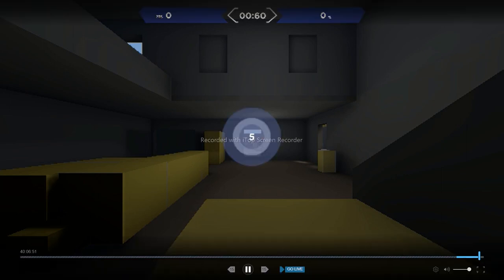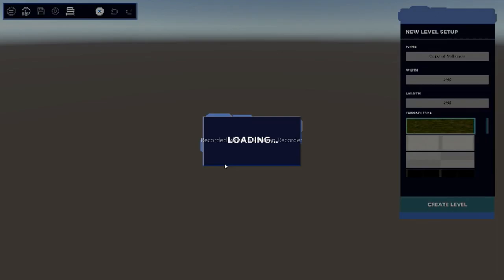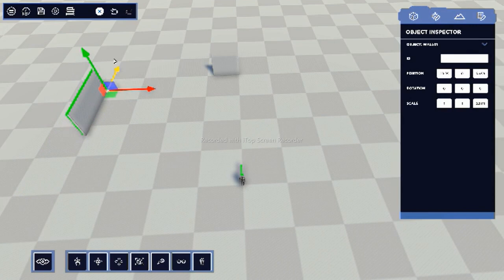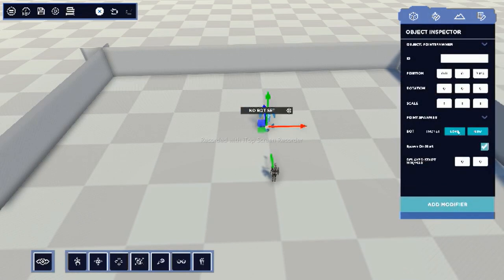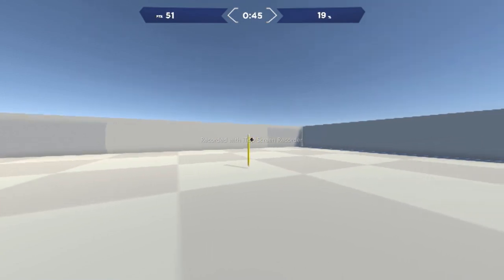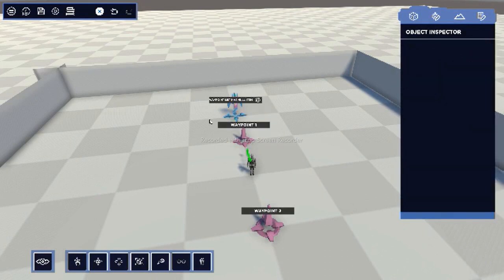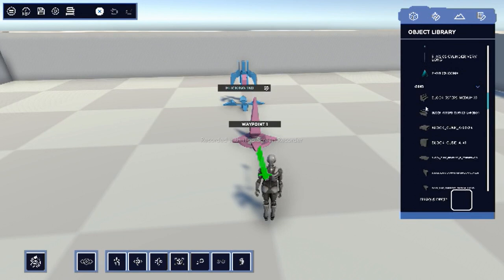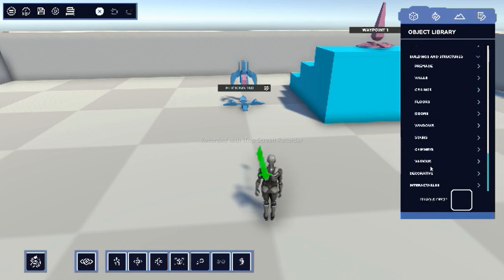Aim Lab 9 july 22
I NEED UNLIMITED SUBSCRIBERS, FOLLOWERS FOR ALL OF MY YOUTUBE, FACEBOOK PAGES AND TWITCHTV BY MY THIS